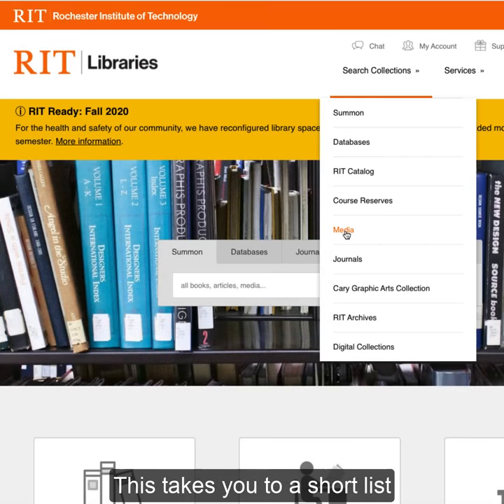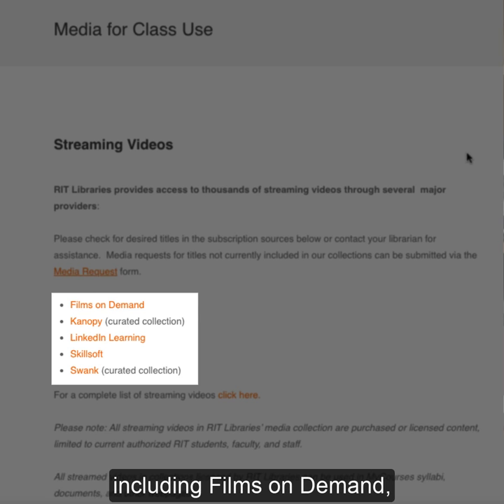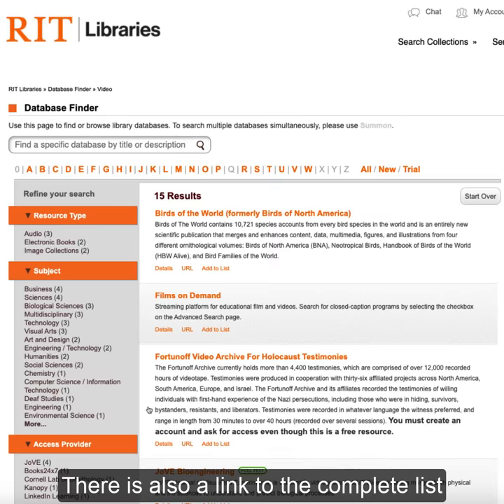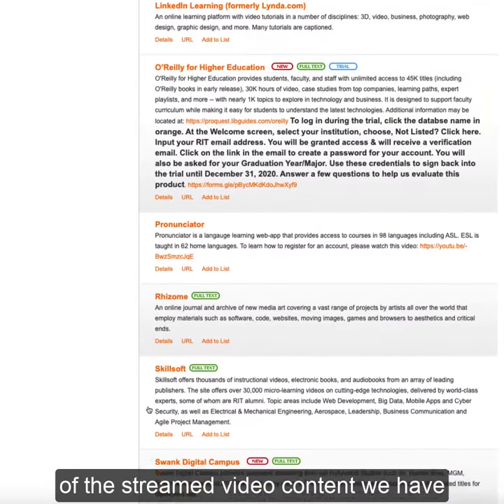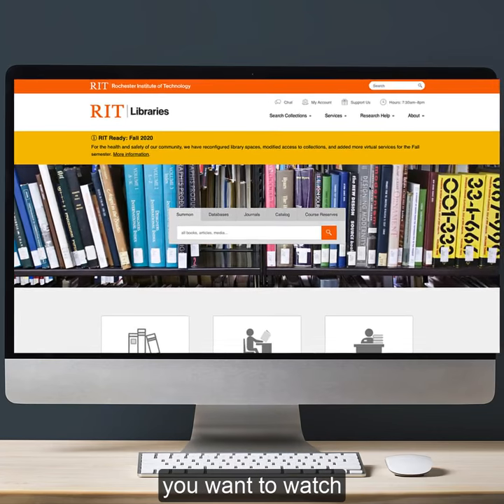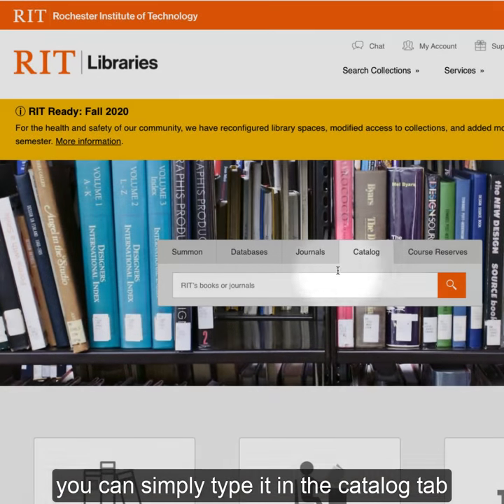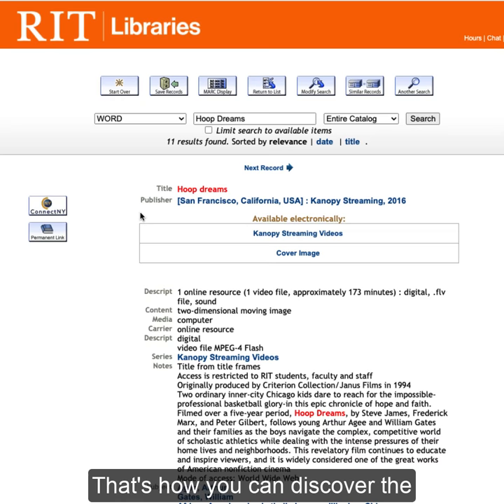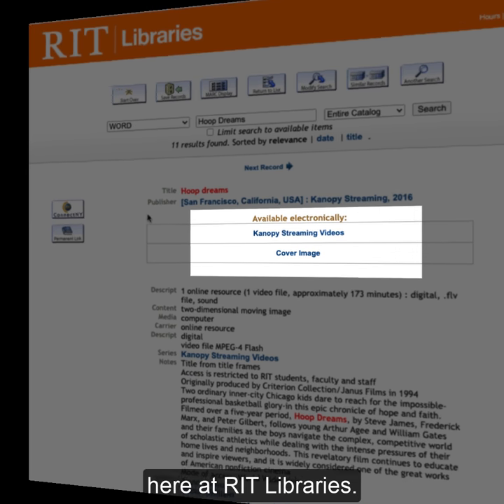How can I stream movies through the library?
Streaming media content is freely available to the RIT community through RIT Libraries. In this video, art and design librarian Kari Horowicz provides two quick tips on how to access streaming movies through RIT Libraries.